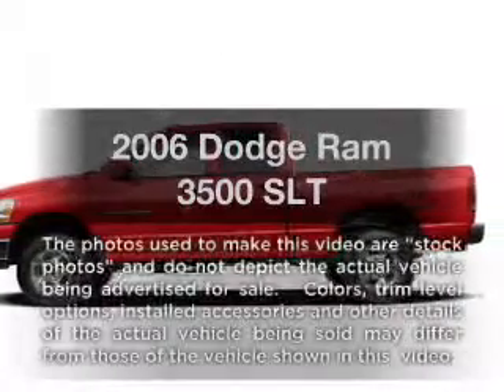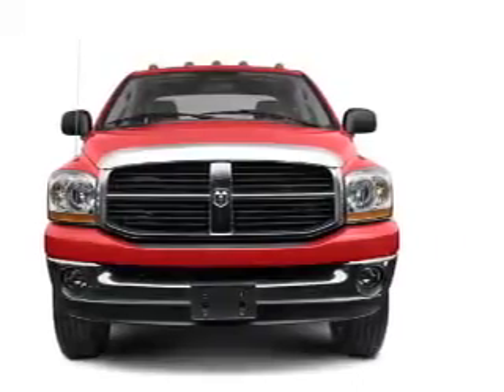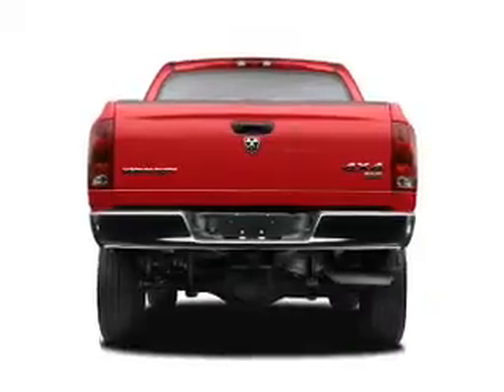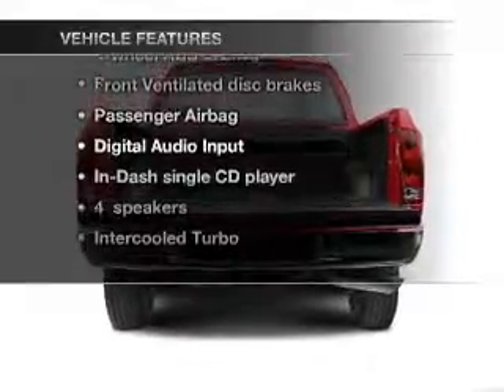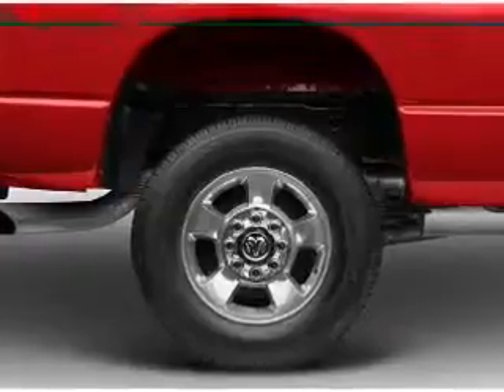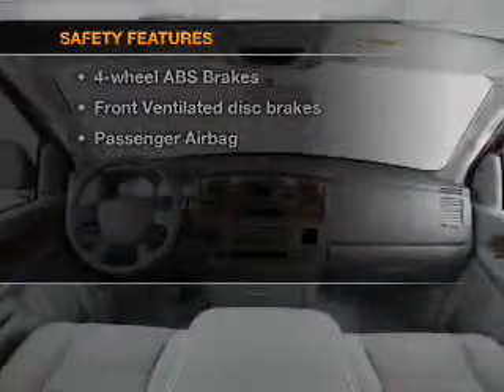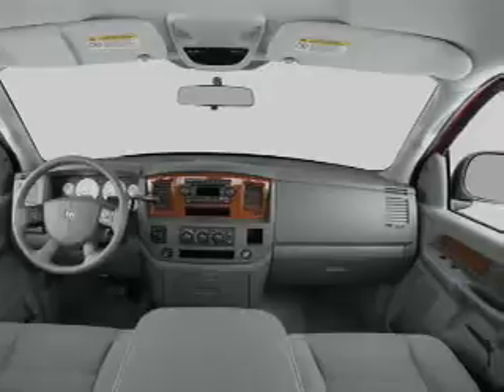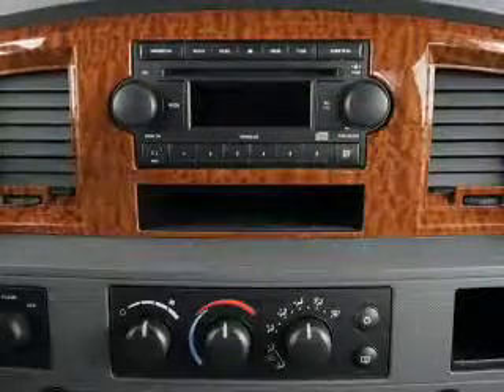2006 Dodge Ram 3500 - Amarillo TX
Year: 2006
Make: Dodge
Model: Ram 3500
Trim: SLT
Engine: 5.9 liter inline 6 cylinder 24 valve
Transmission: 4-Speed Automatic
Color: Inferno Red Crystal Pearlcoat
Mileage: 63269
Address:
7800 I-40 West